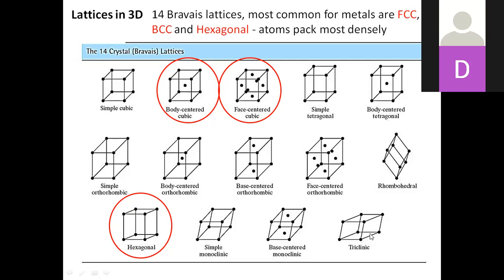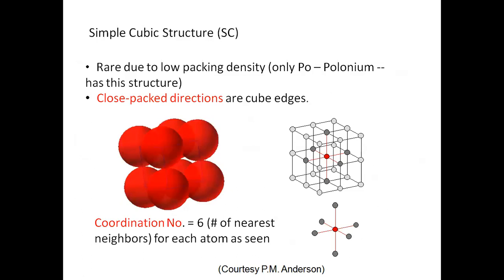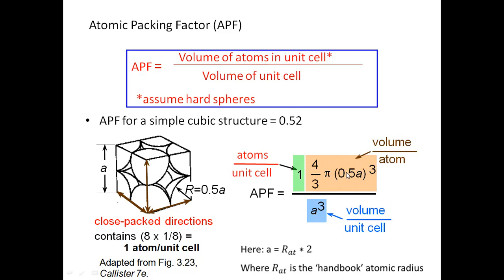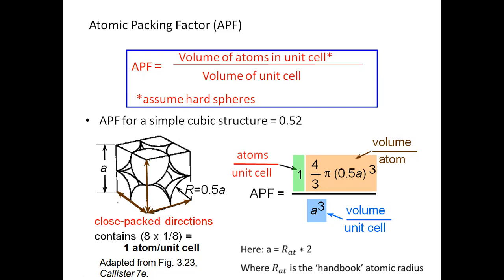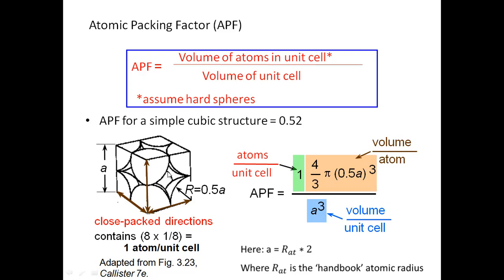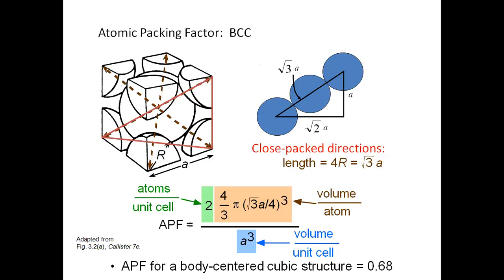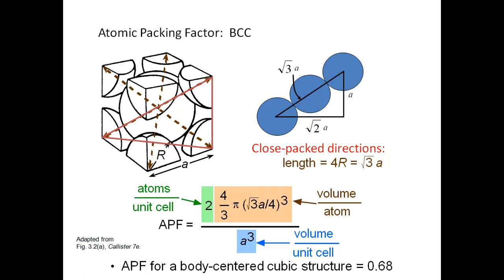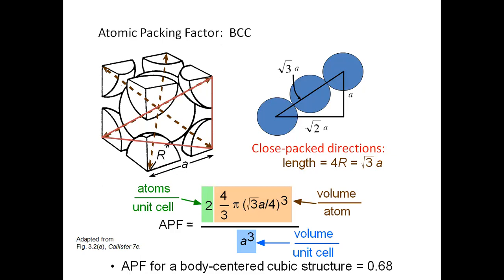Crystalline structures pt. 2